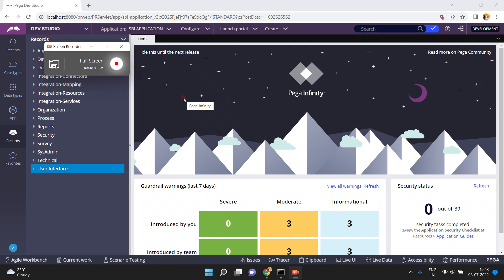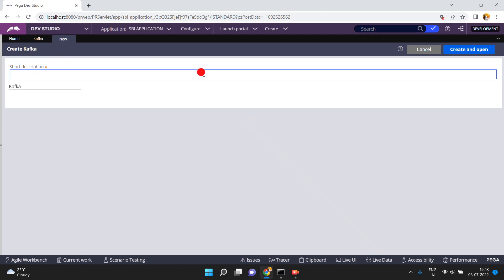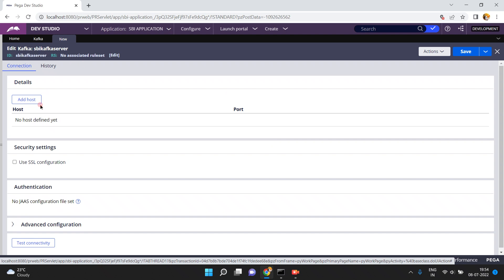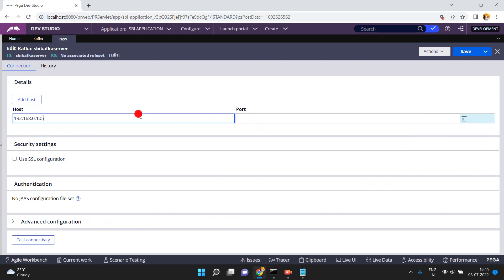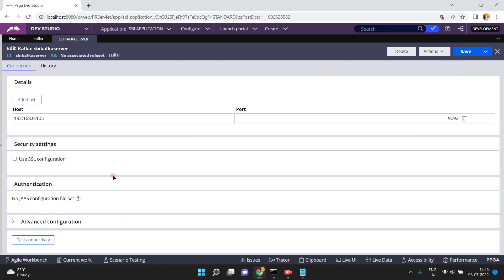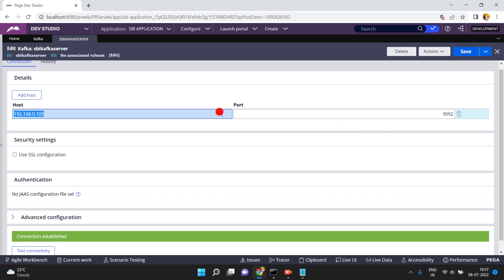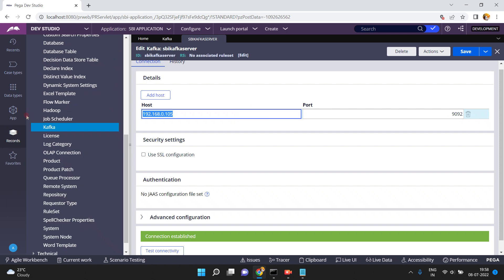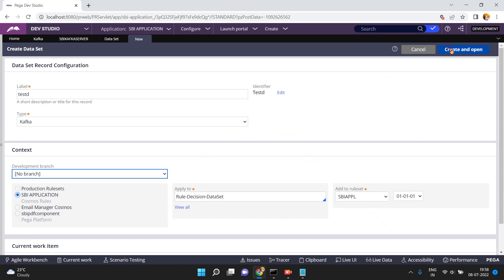How To Create Kafka Instance In PEGA